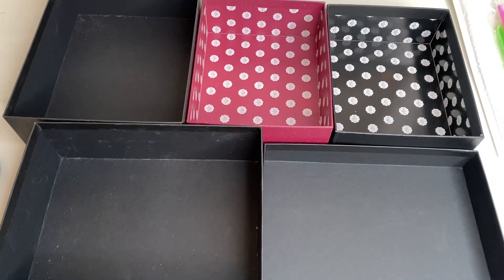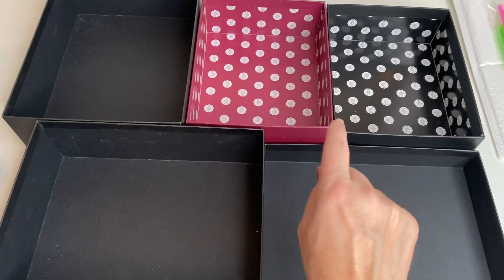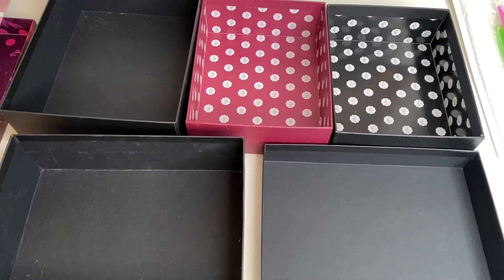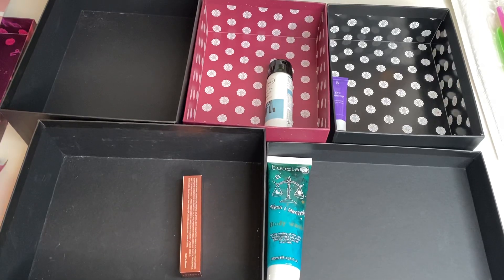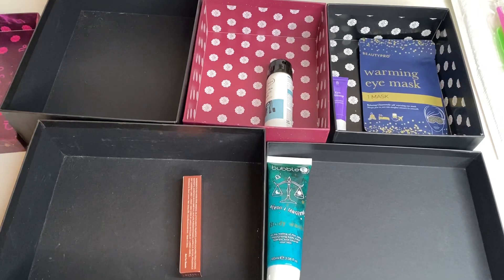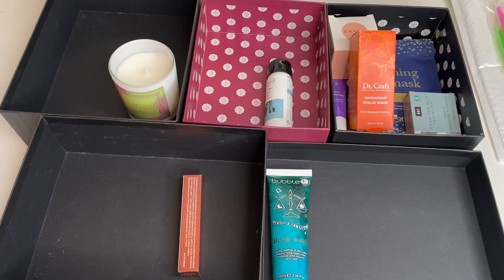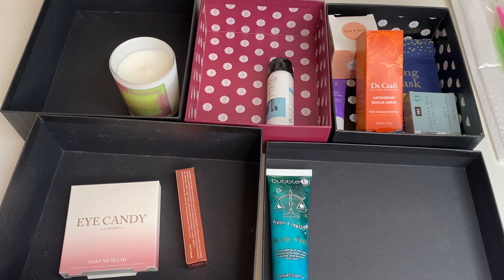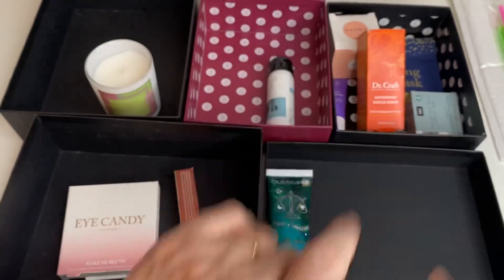BEAUTY ENTRIES OCTOBER 2022 - NOT MANY AT ALL!!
Hello lovelies …. It’s beauty entry time ,.. I’m not counting many at all!!! I’m filming my empties tomorrow for Aug-Oct!!! I’m do behind with them.

If you want to see any of these boxes in more detail please check out the unboxing videos which are in my playlists.

Have a lovely day xxx

GLOSSYBOX